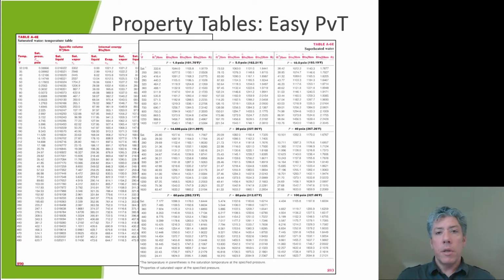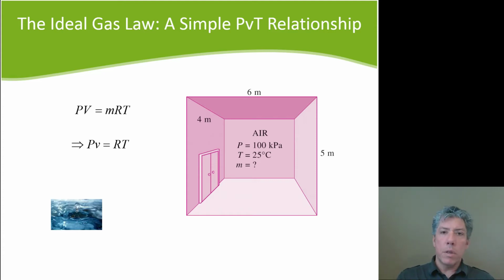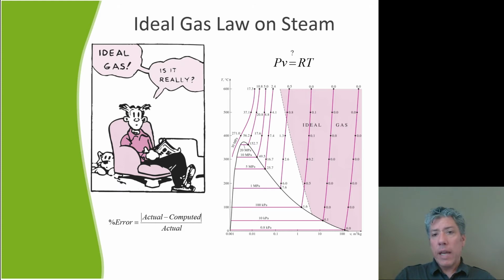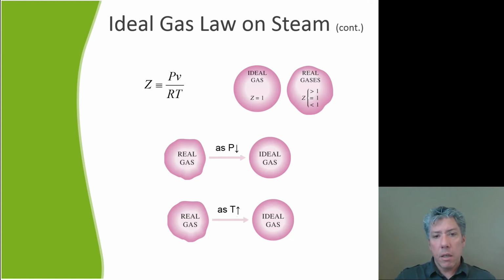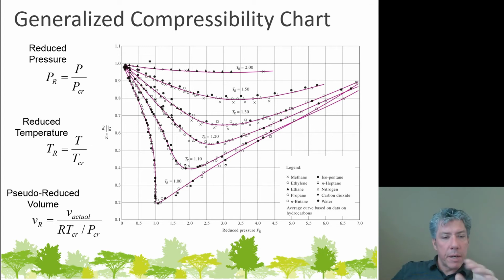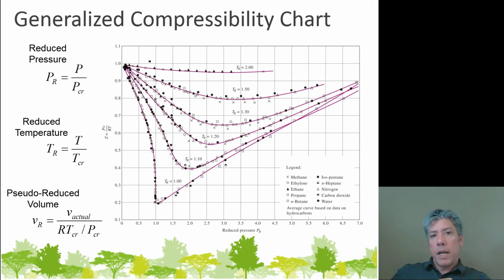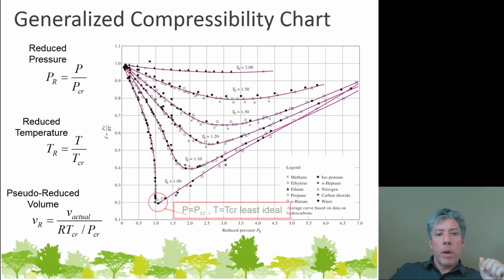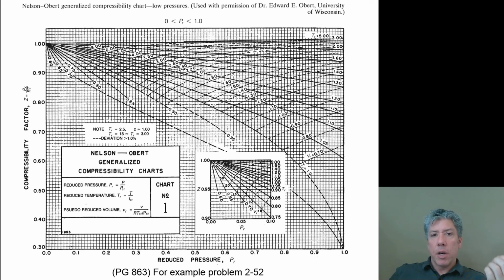MET 220 Ideal Gasses and Compressibility